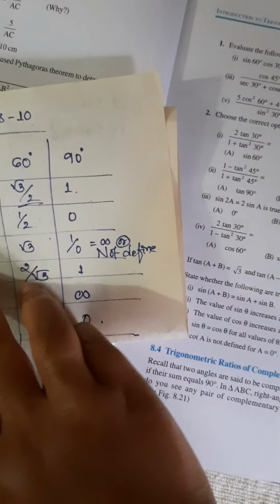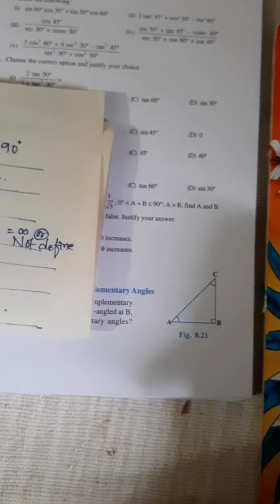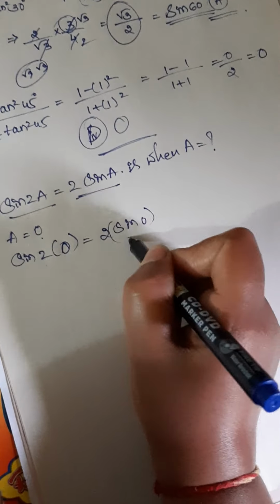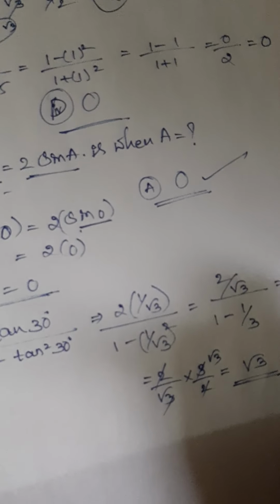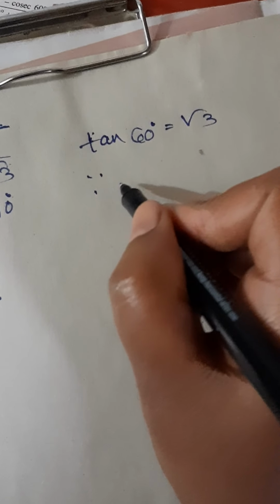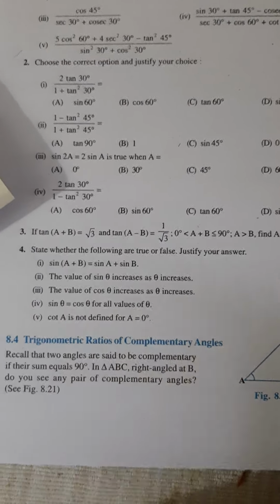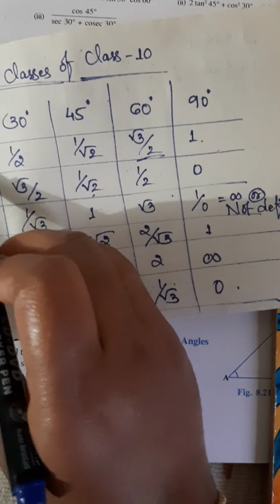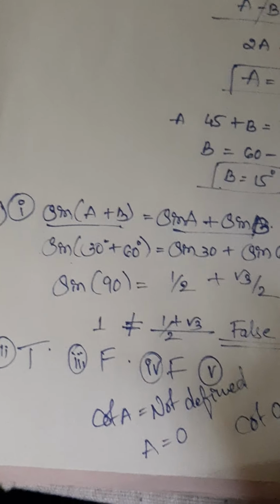SP classes # 23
CBSE maths Class.10 exercise 8.2 Que no.2,3 &4